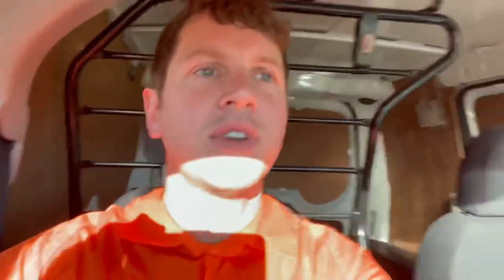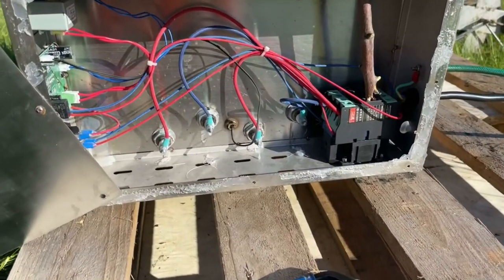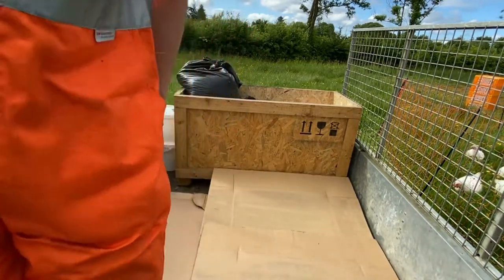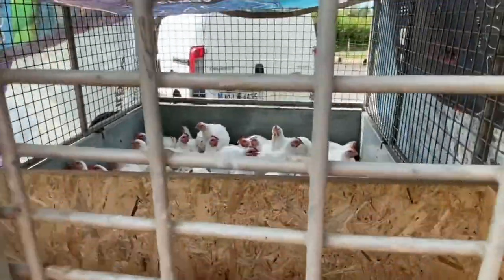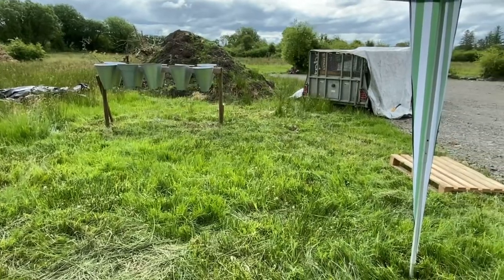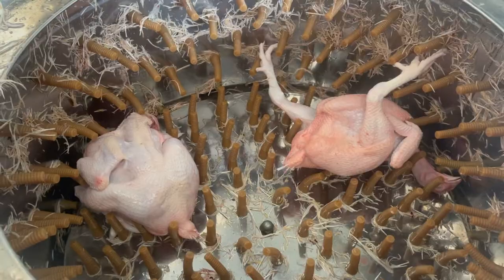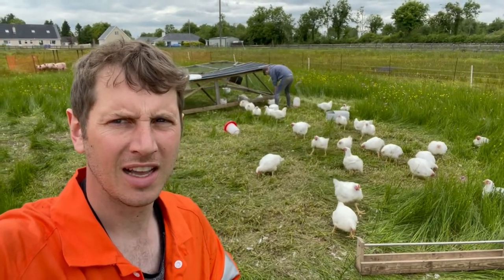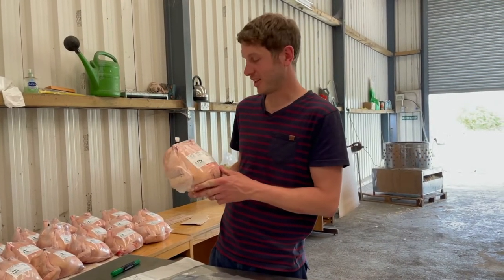S1:E18 Processing pasture raised chicken on farm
The time has finally come to process our pasture raised chickens. It is incredible how quick these birds grow. In 8 short weeks they are ready to process and get into the deep freeze so as our family can enjoy quality chicken produced on our own small piece of Ireland.
This was the most we have ever attempted in one day so we are under pressure. It was a long day but so worth it in the end.

It is sad to see the chickens go but thy have fulfilled their journey and we are very grateful for that.

Not only do they provide us with food you can’t get in the supermarket but they will have done wonders for our pasture by offering up thousands of little presents to fertilise our souls. (Poop)

This was a scene that was very common 60 years ago but has failed out of country life almost completely. I hope to follow on this old tradition of farm to fork food for many years to come. On this journey I’d hope to inspire others to try it for themselves and experience the joy and sense of achievement and if not chicken veg, trees, flowers etc